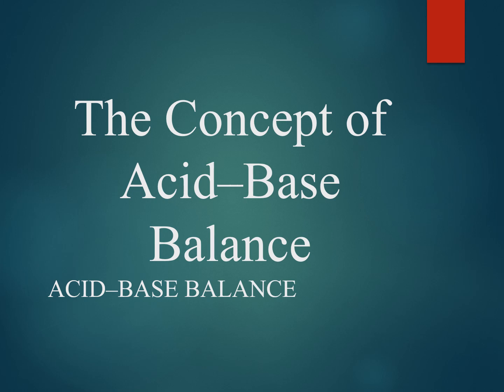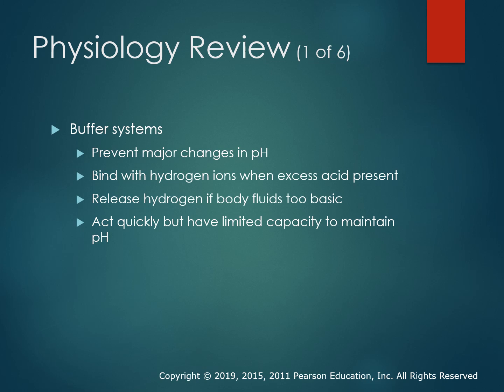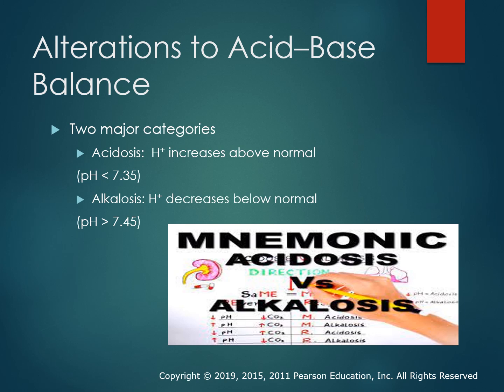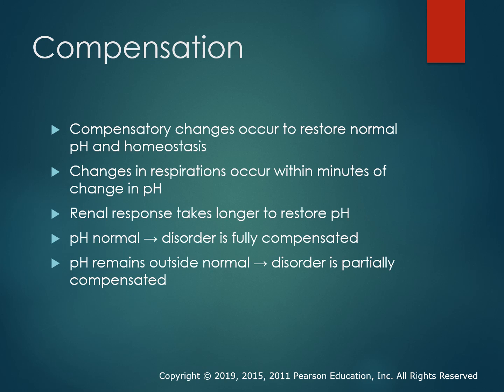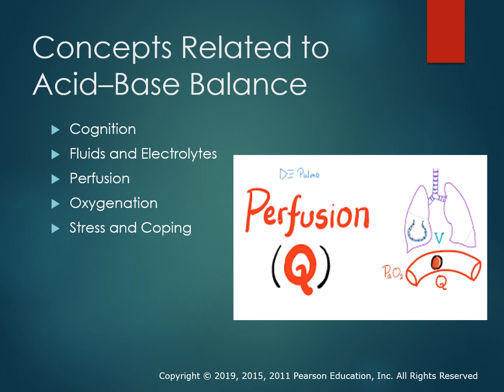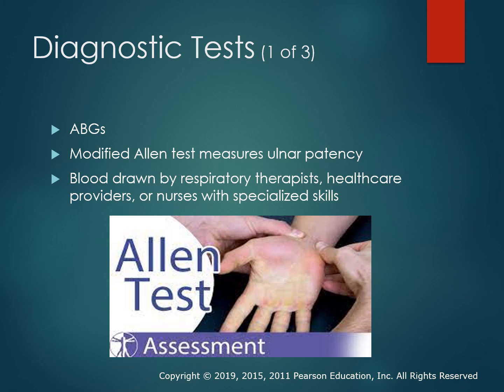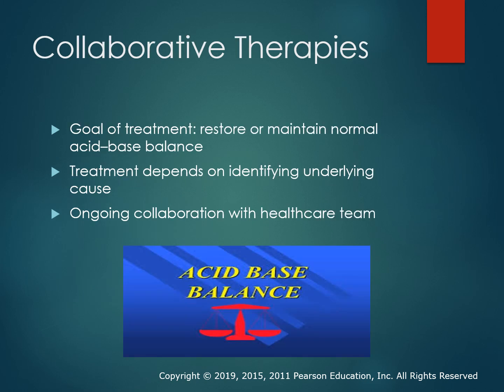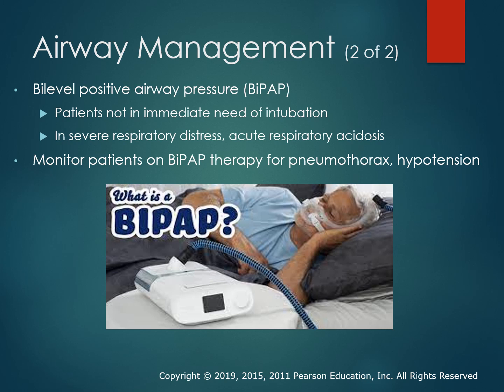Concept Acid Base Balance Module 1 PPT